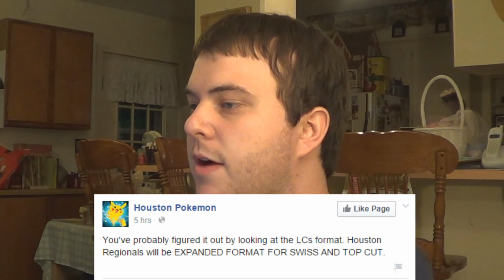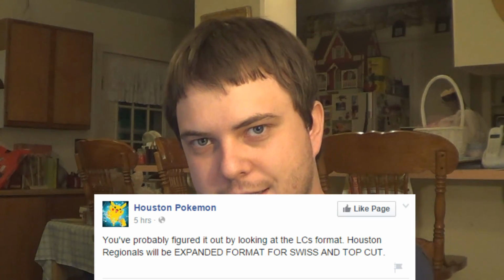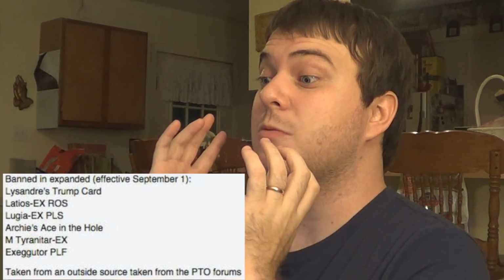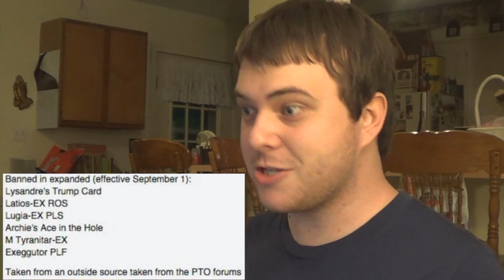2015-2016 Pokemon Regionals Will Be Expanded Format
Just an informative video for those of you who competitively play the Trading Card Game.